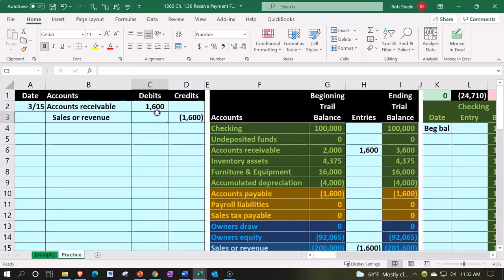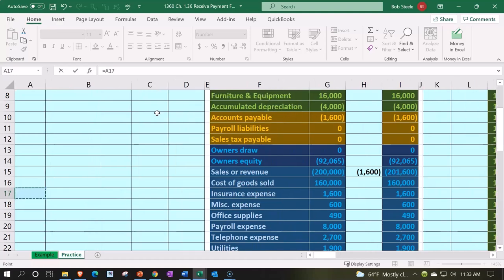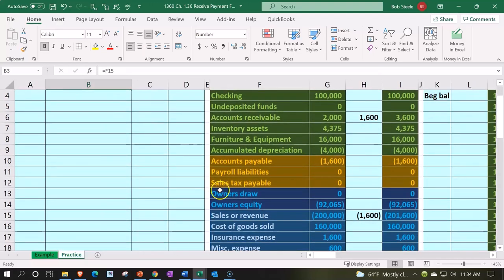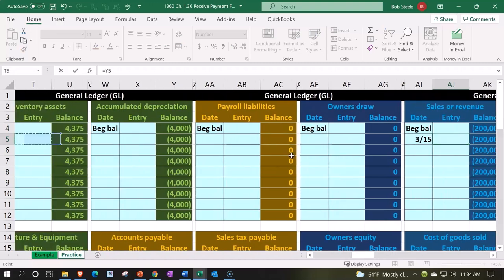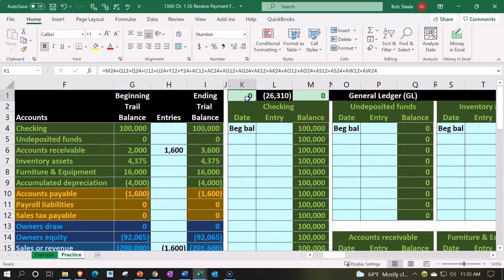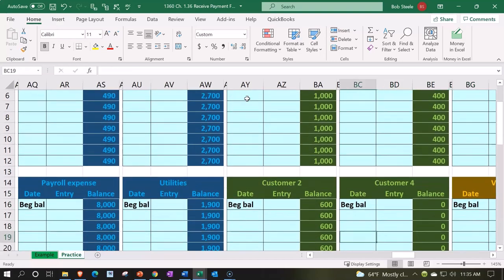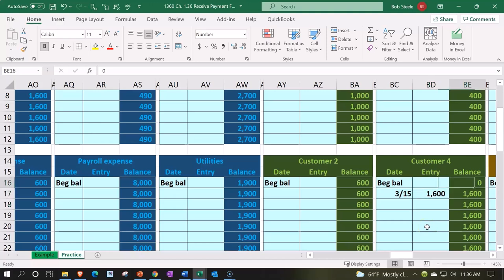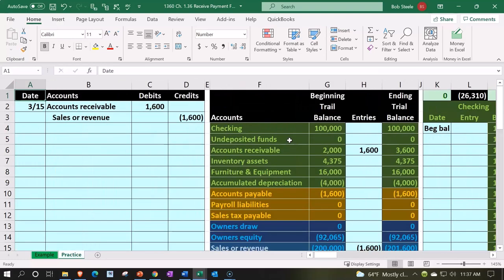Checking Balance in Subsidiary Ledger, Receive Payment Form Excel Accounting Problem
Learn how to efficiently check balances in a subsidiary ledger and receive payments using Excel. In this tutorial, we walk through a practical accounting problem, showing step-by-step instructions to streamline your financial processes. Perfect for accounting professionals and students alike.